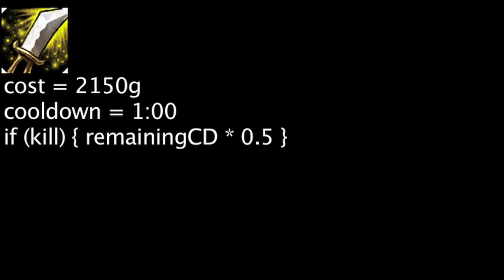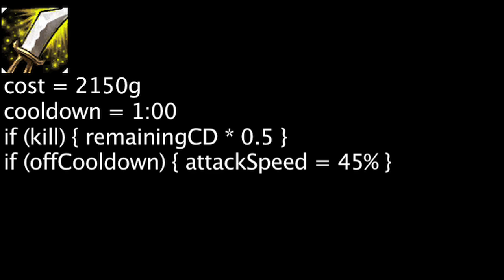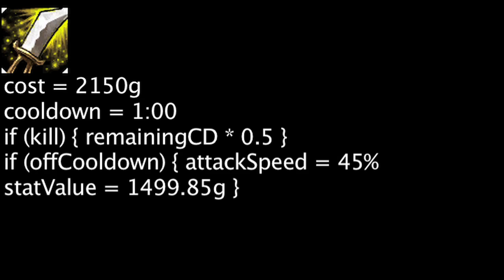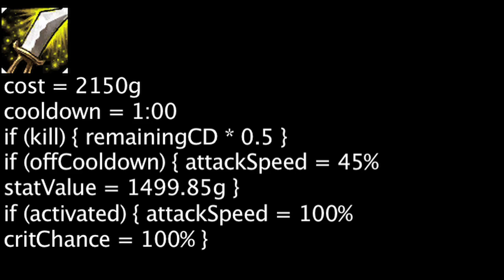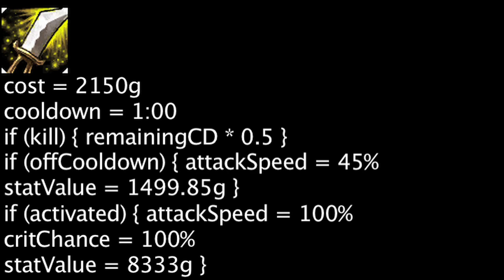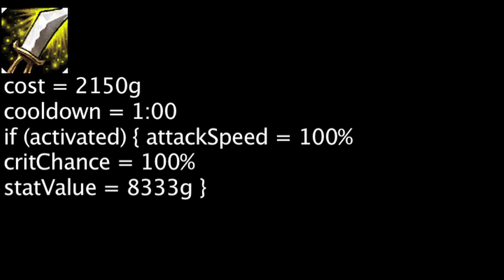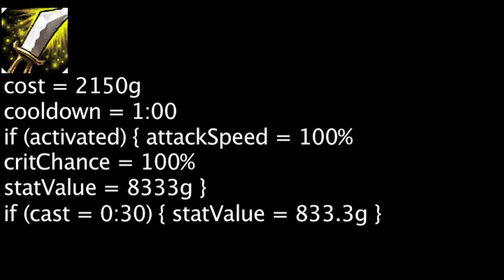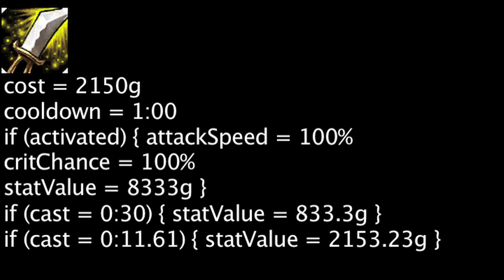LoL Math - Sword of the Divine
Today we calculate if the Sword of the Divine is cost-effective.